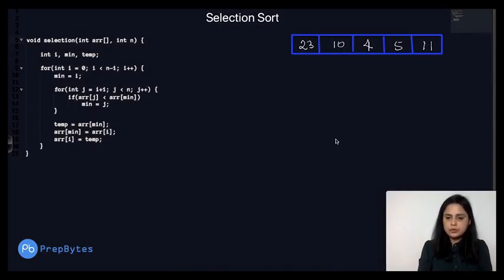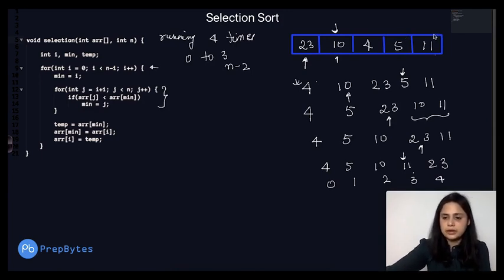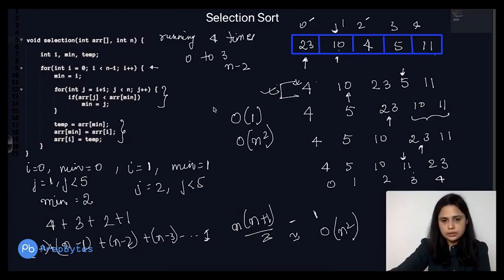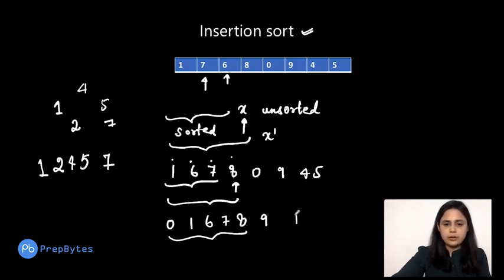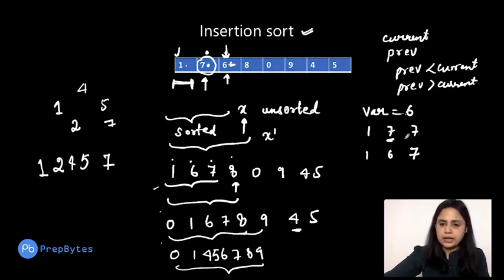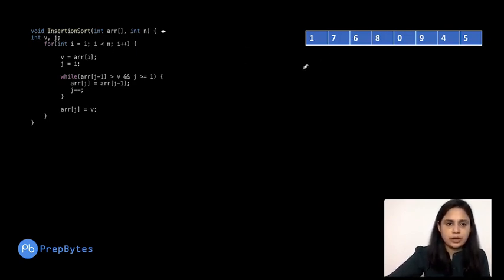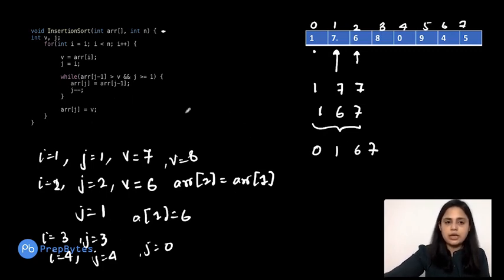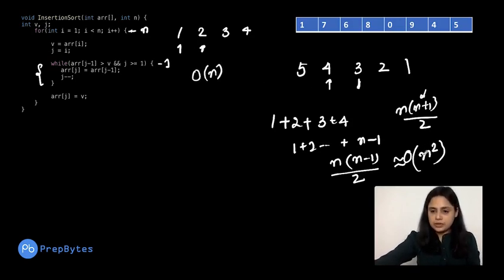Selection and Insertion Sort in java | DSA with java implementation codewithus code with us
Topic : sorting algorithms :: what is selection and insertion sorting in java

java tutorials
java for debugging
java
Core Java
learn java
understanding java
java lessons
java lectures